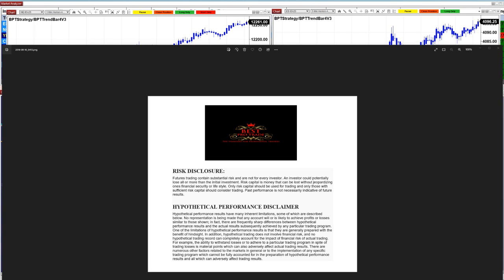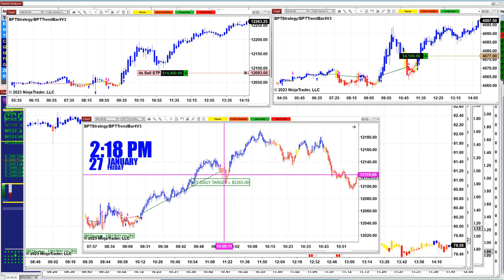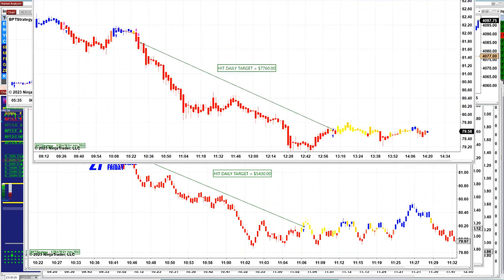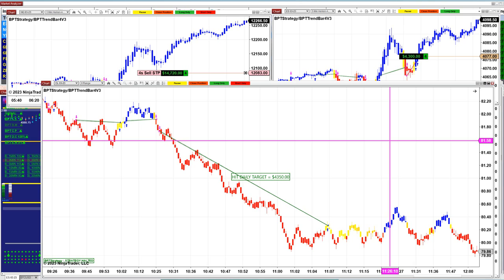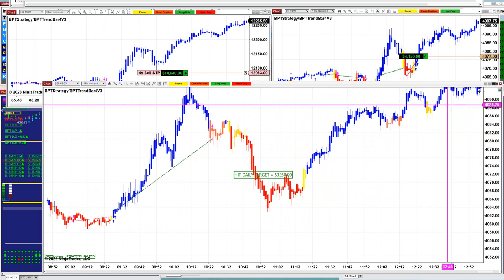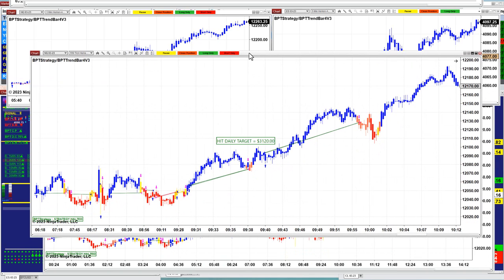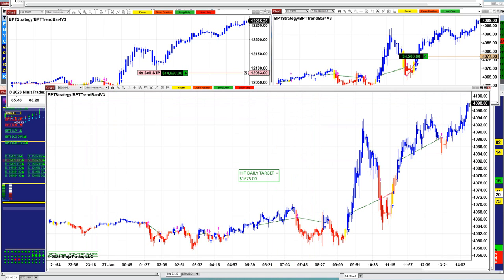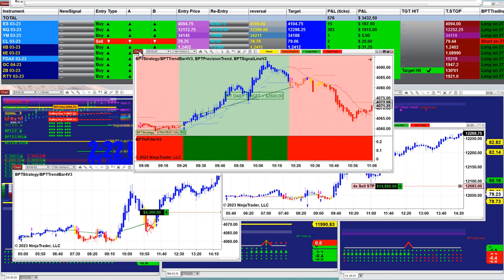Autotrader, Automated Trading, Ninja Trader, Automated Signal Entry, 12 Pro Trading